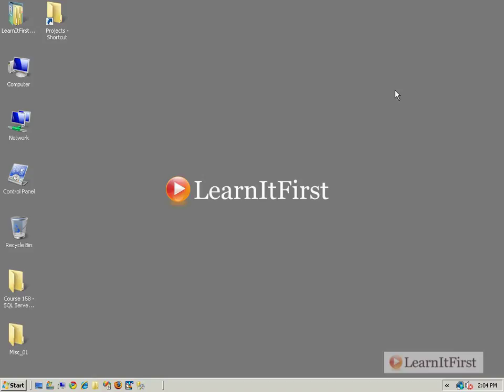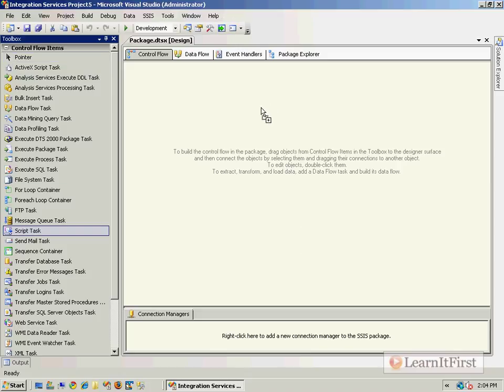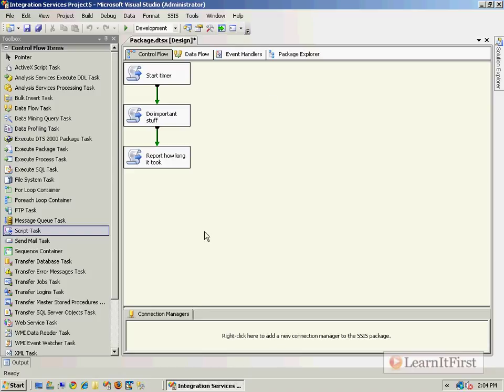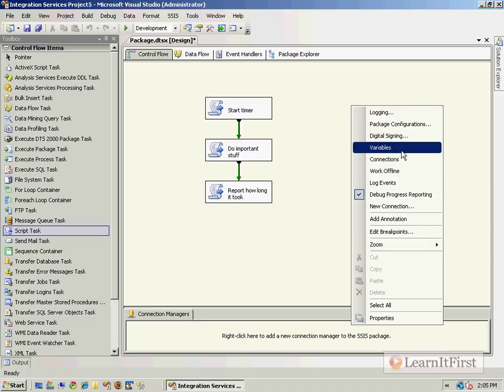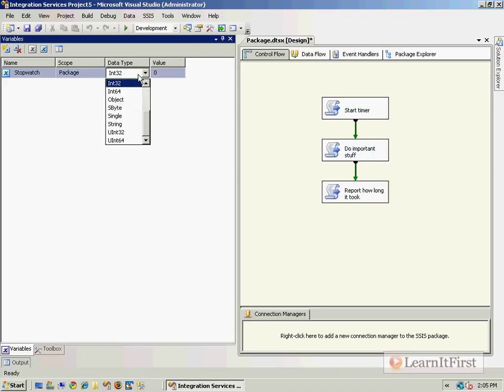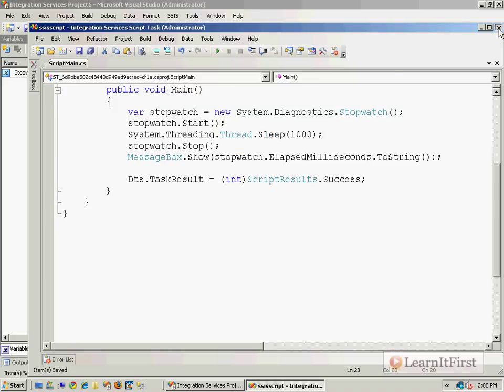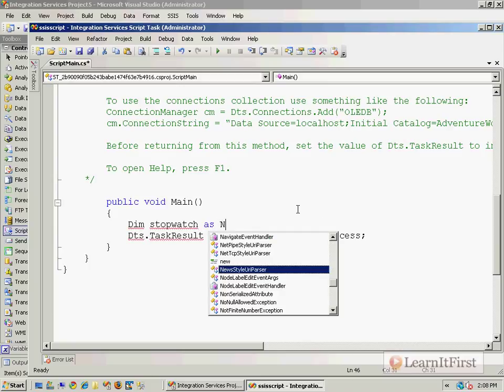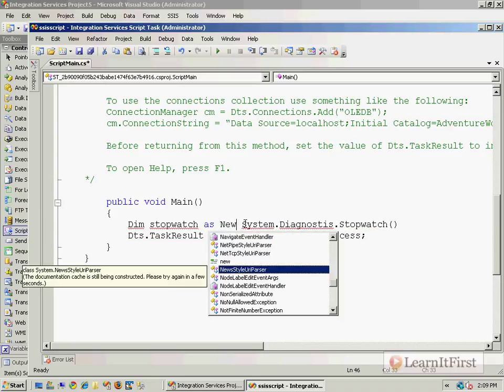MSBI - SSIS - Add A Timer To SSIS Packages - Part-179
Learning about MSBI - SSIS - ETL Tool.
Microsoft Business Intelligence - SQL Server Integration Services.

After a huge success of our first step by step series article on MVC we are back again with our new initiative “Learn MSBI Step by Step”.

MSBI - SSIS - 2008 - To Learn Beginners/Experts Level - 192 Videos